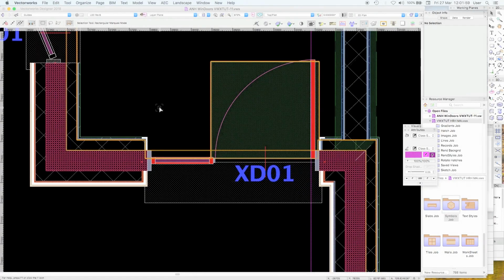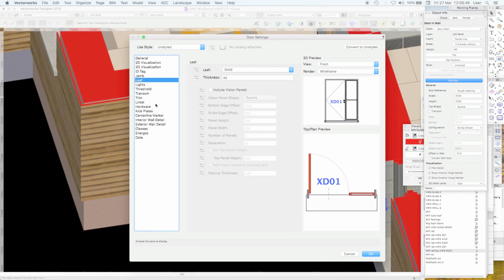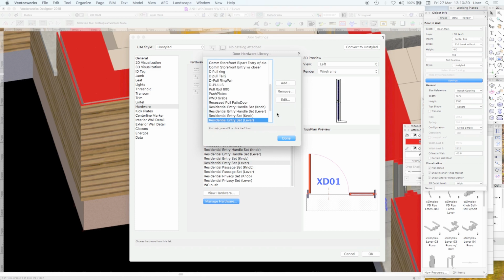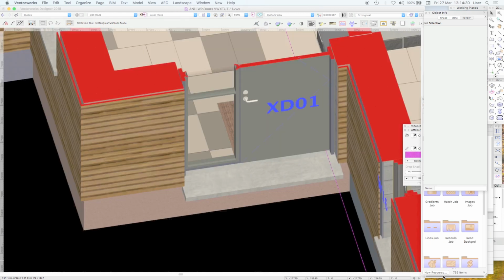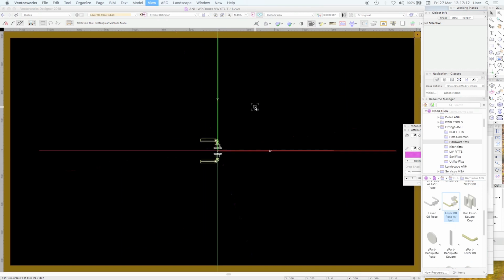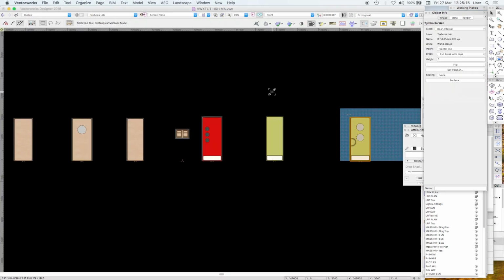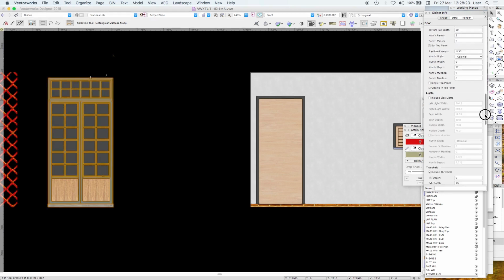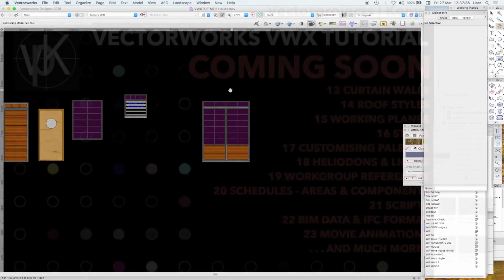VECTORWORKS BIM TUTORIAL 12 - DOORS & GATES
Vectorworks Door Plug-In
Stream in 1080 dpi HD